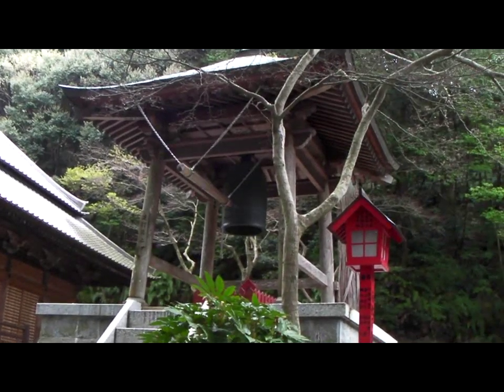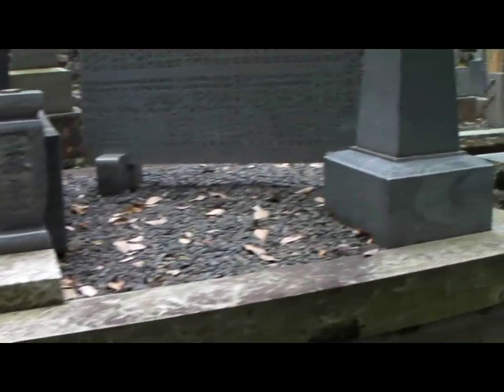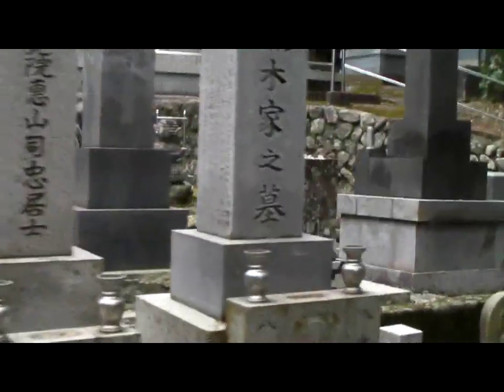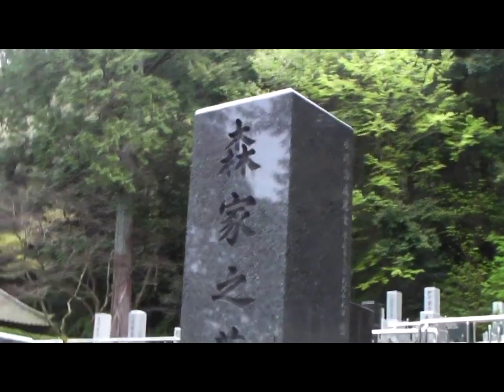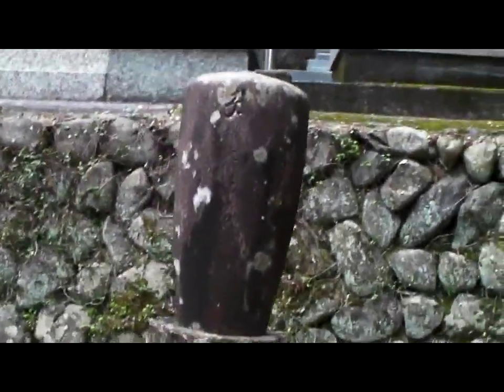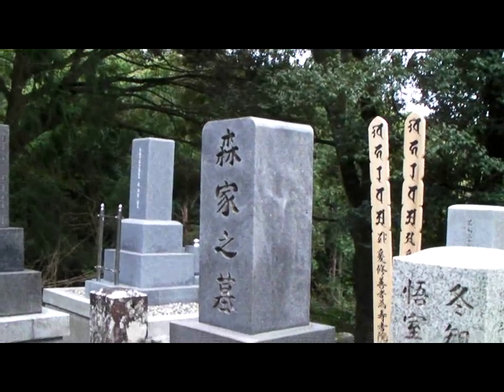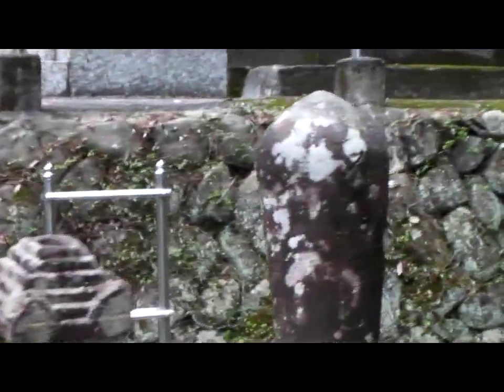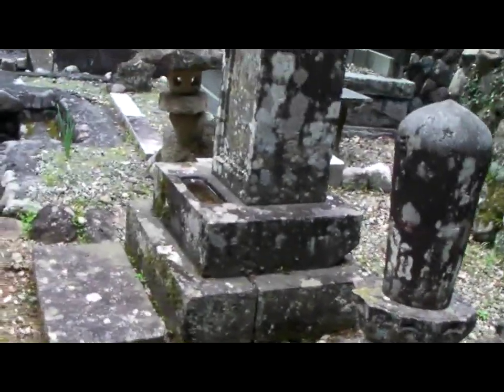🚶‍♂️ Buddhist Priest Graves - Softypapa Adventures - Walking in Japan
🚶‍♂️Venture into a realm of reverence and reflection with "Buddhist Priest Graves," an episode of Softypapa Adventures that takes you to a secluded temple in the mountains of central Japan. Here, amidst the tranquil beauty of nature, lie the graves of Japanese Buddhist priests, each marker a testament to a life dedicated to spiritual practice and guidance. This sacred site, tucked away from the bustling world, offers a space for contemplation and respect for the journey of those who have devoted themselves to the teachings of Buddhism.

Join Kurt Bell as he explores this solemn and historic graveyard, where the legacy of the temple's spiritual leaders is honored and remembered. The episode delves into the significance of these graves, not only as final resting places but also as symbols of the enduring impact of the priests' teachings and their contributions to the community. Through this visit, viewers are invited to reflect on the themes of impermanence, legacy, and the spiritual connections that transcend life and death.

"Buddhist Priest Graves" is an invitation to pause and consider the profound depths of human experience, spirituality, and the cycles of life and death that bind us all. 🌿🪦🚶‍♂️

➡️ Discover more about spirituality, culture, and the natural beauty of Japan with Kurt. Secure your copy of his insightful books here (hardcover edition recommended)

This episode serves as a gentle reminder of the spiritual heritage that shapes our world, encouraging us to honor the past and embrace the wisdom that helps guide us through our own journeys.